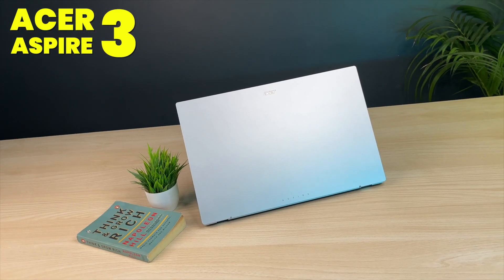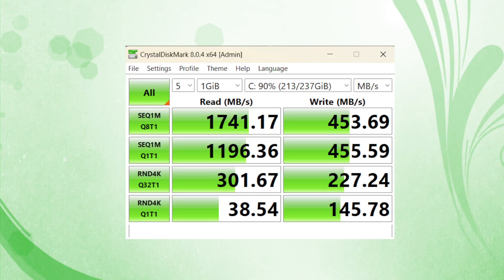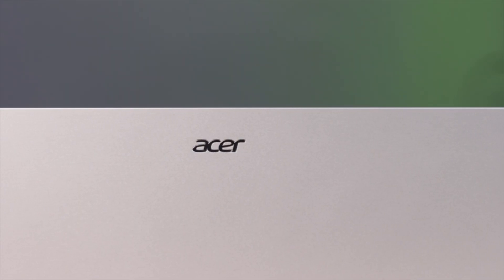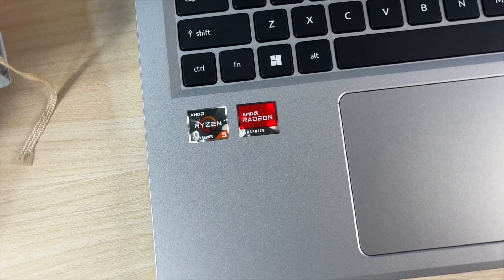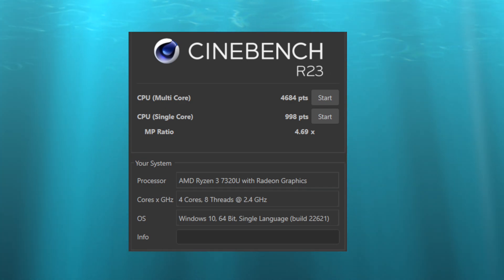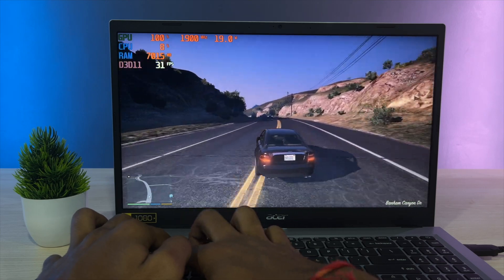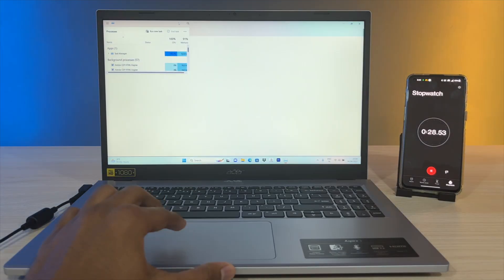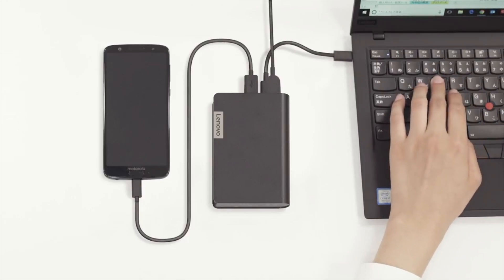Acer Aspire 3 (2023) | AMD RYZEN 3 7320U LAPTOP UNBOXING & REVIEW | BEST LAPTOP UNDER 40000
Buying Link :

👉 Acer Aspire 3 Ryzen 3 7320U

👉 Acer Aspire 3 AMD RYZEN 5 7520U

Jainx Laptop And Computer World
Address:  Shop no.1, Patrakar lane, Akash Ganga , Supela
Bhilai  Chhattisgarh 490023

Other Laptop with AMD RYZEN 3 7000 SERIES PROCESSOR

👉 Lenovo IdeaPad Slim 1 Ryzen 3 7320U

👉ASUS Vivobook Go 14 Ryzen 5 7520U

👉ASUS Vivobook Go 15 Ryzen 5 7520U

👉ASUS Vivobook 14 OLED Ryzen 5 7530U

👉ASUS Vivobook 15 OLED Ryzen 5 7530U

SOME OTHER GOOD LAPTOPS UNDER 40000

👉 Asus Vivobook 15 Intel i3 12th Gen 1220P

👉 HP 14S FQ1089AU AMD RYZEN 3 5300U

👉 Lenovo ThinkBook 15 AMD RYZEN 3 5300U

MY GEARS